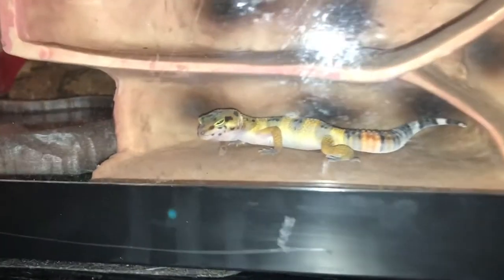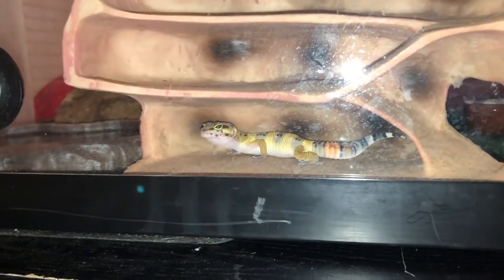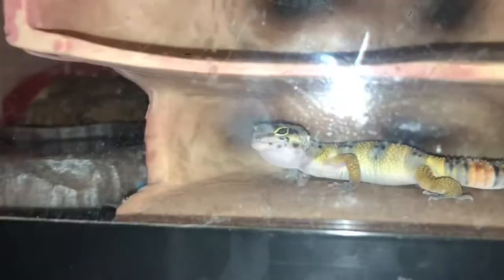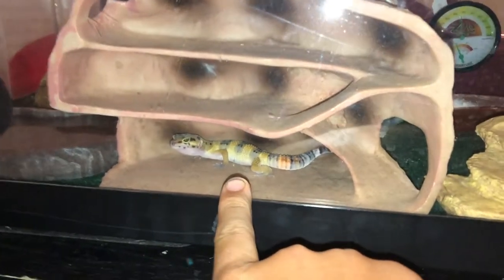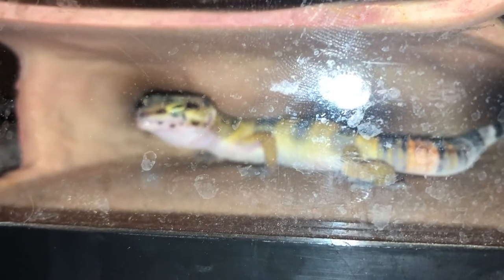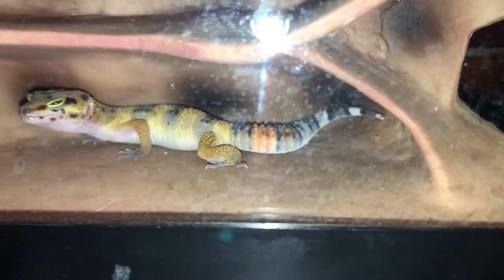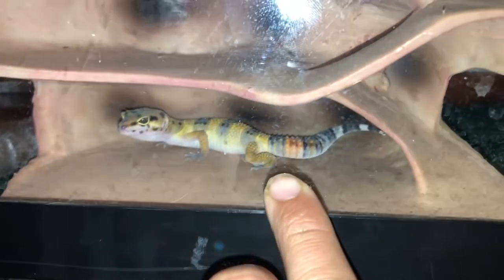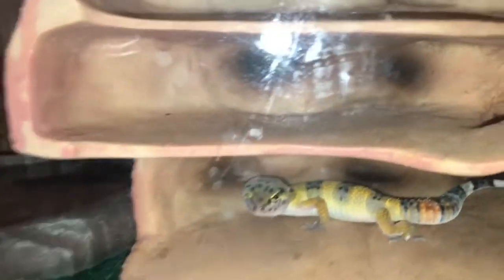My Brother Got A Leopard Gecko!!!!!!!!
I love y’all, stay safe. Should be Eleven days in a row. Today is about my brothers leopard gecko!